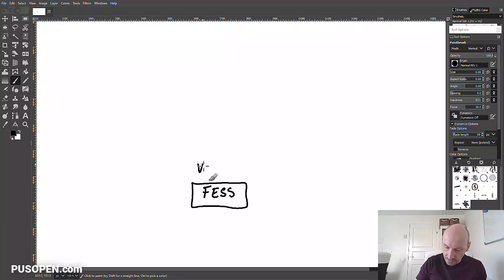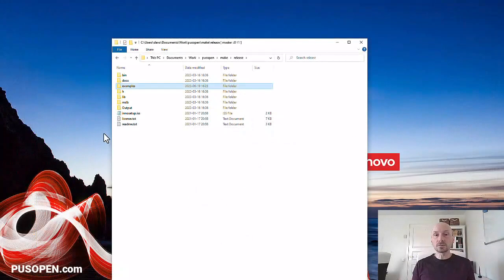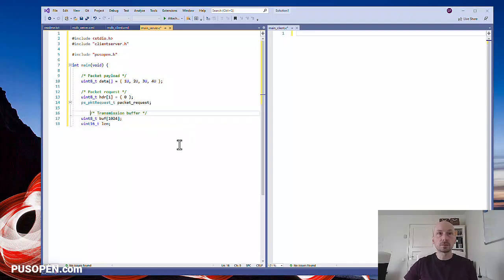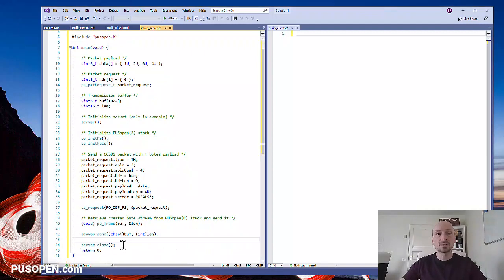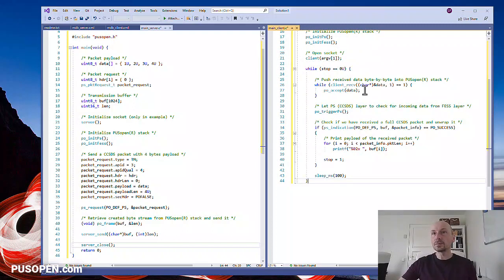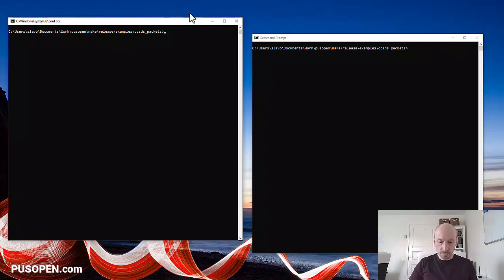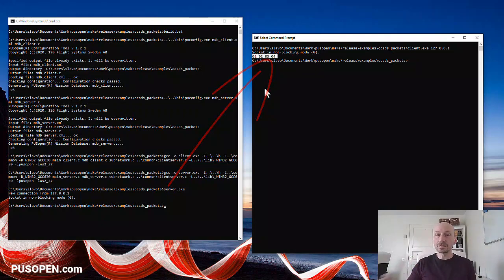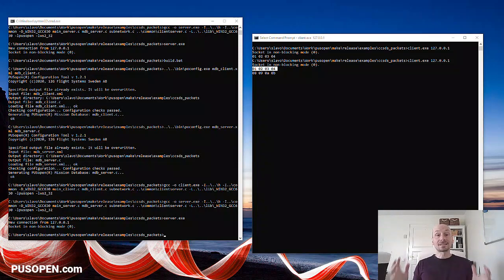Sending CCSDS Packets | PUSopen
Coding Tutorial on sending CCSDS Space Packets with PUSopen.